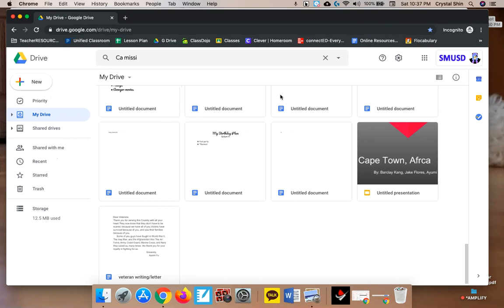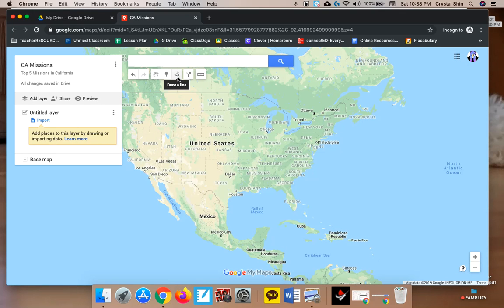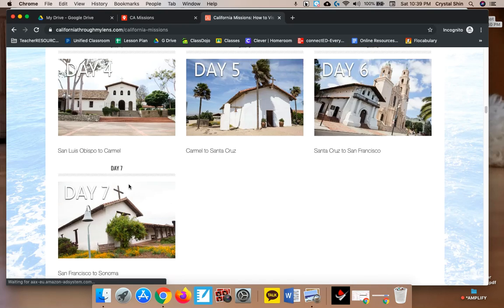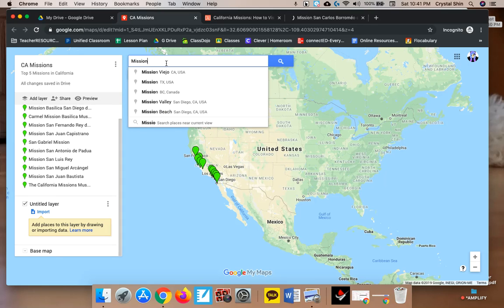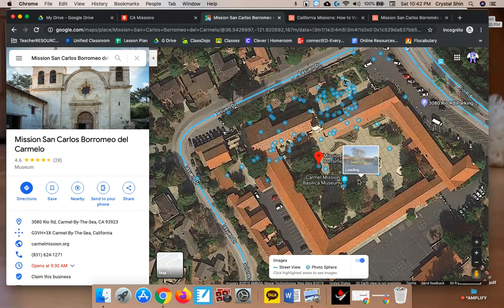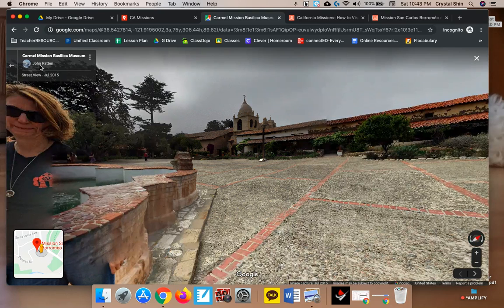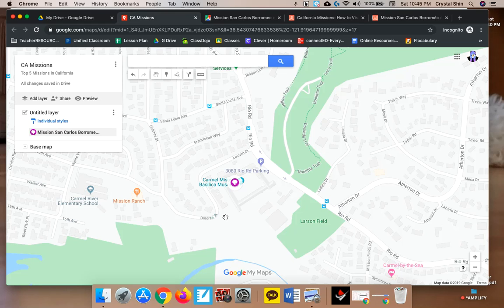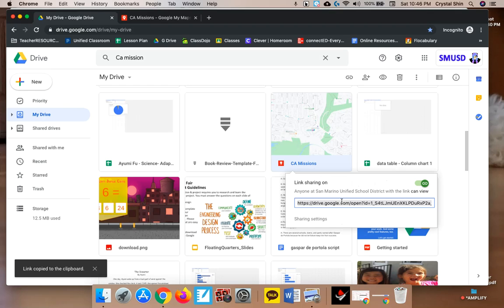Intro. to Google My Maps